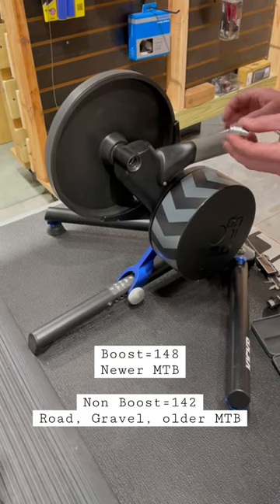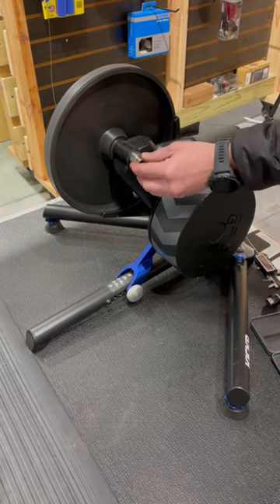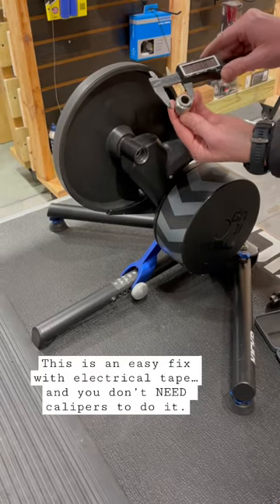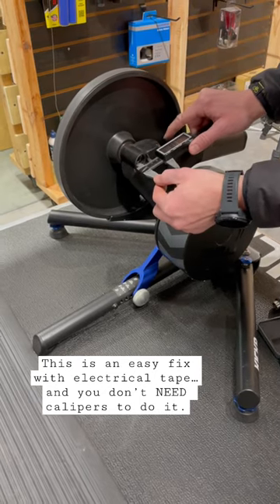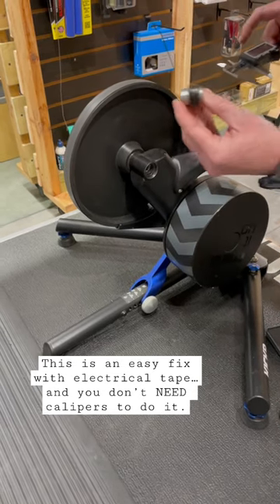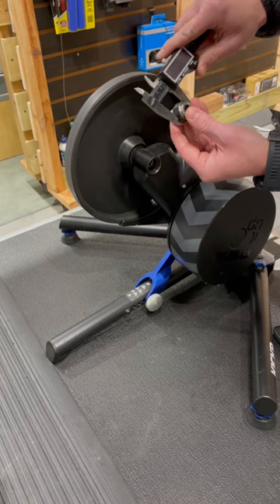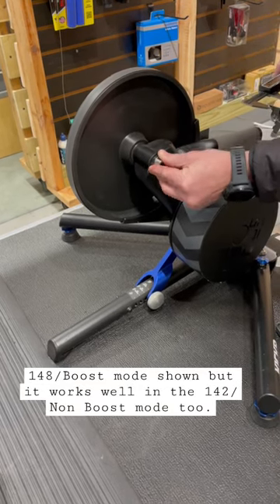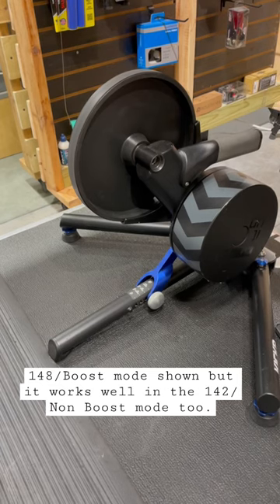Wahoo Kickr Thru Axle Setup…Faster and Easier!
Wahoo’s Kickr trainer is one of my favorites for indoor training and fitting bikes in the shop…but the thru axle adapter drives me crazy. It always wanted to tip to the side making bike installs tougher than they should have been!

The newest version of the Kickr is a little bit better but still needs modification to get the best possible setup.

The fix is easy with some good electrical tape.

PARTS:

Wahoo Kickr Trainer

3M Super 33 electrical tape

3M Scotch Super 33+ Vinyl Electrical Tape, .75-Inch by 66-Feet, 3-PACK